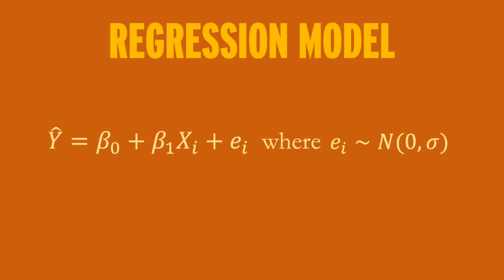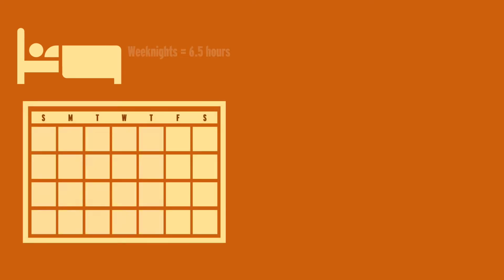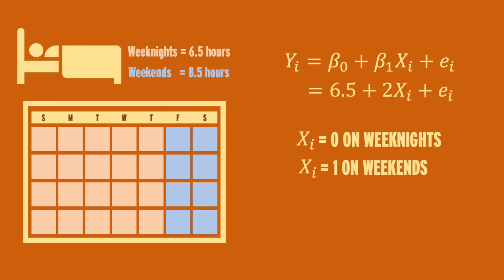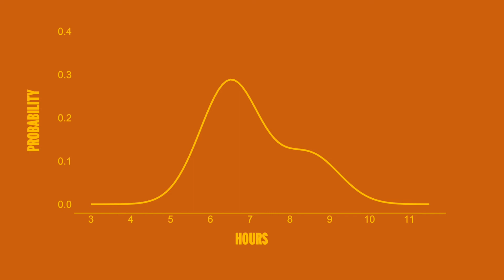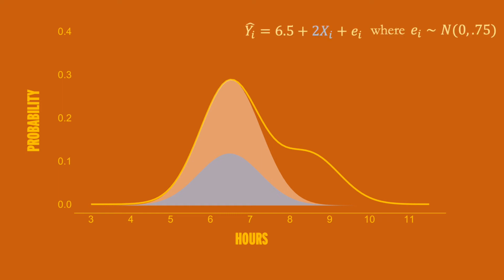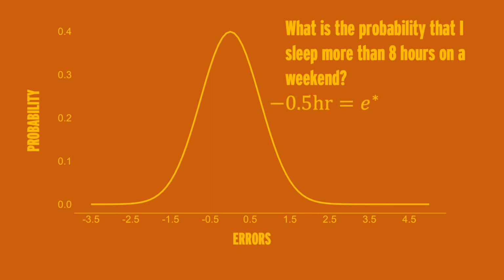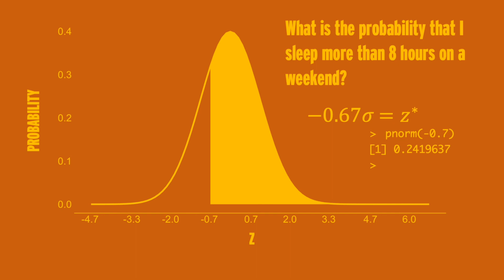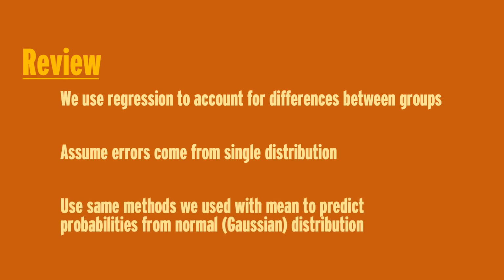Epidemiology of Everyday Life Lessons: Probabilities from Regressions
This video describes how regressions as models relate to the mean as a model. We use the predicted values to account for differences between two groups, and then calculate the probability based on one of those two groups.